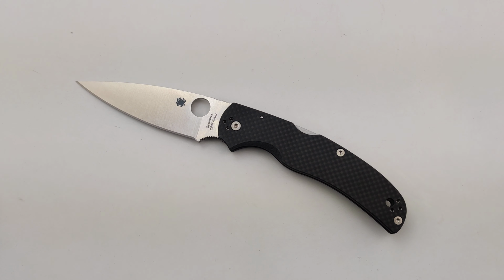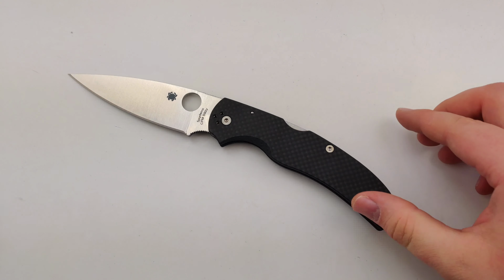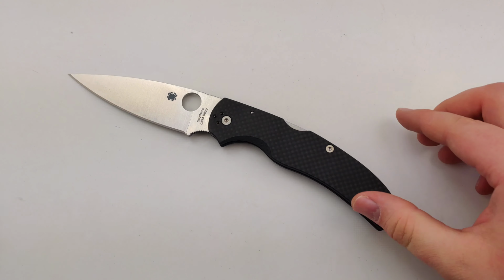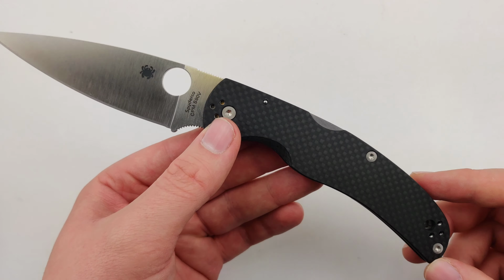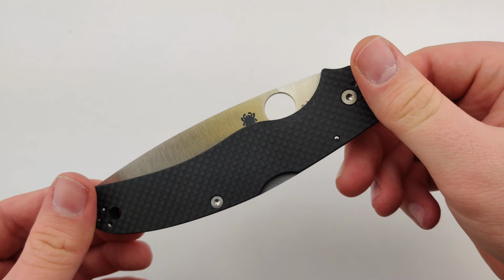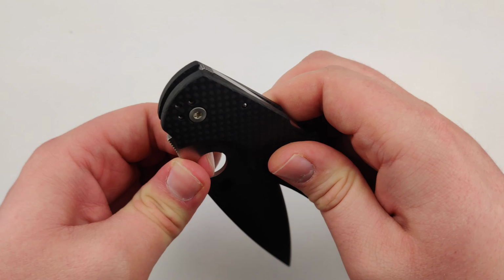Spyderco Native Chief Sprint Run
Sprint Runs are the Crown Jewels of the knife world, they are some of the most sought after products Spyderco produces! Make sure to get yours quick before they are gone forever!

4.08" CPM-S90V Blade
Carbon Fiber Handles
Back Lock Mechanism